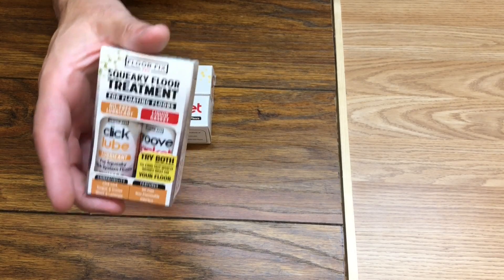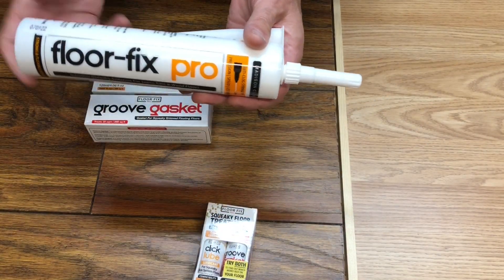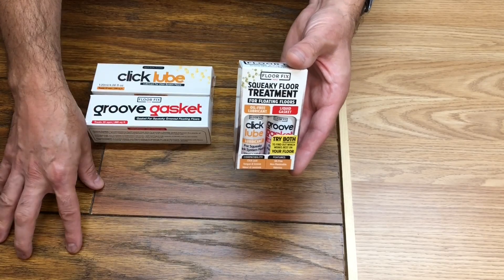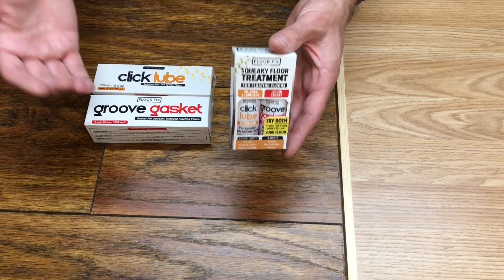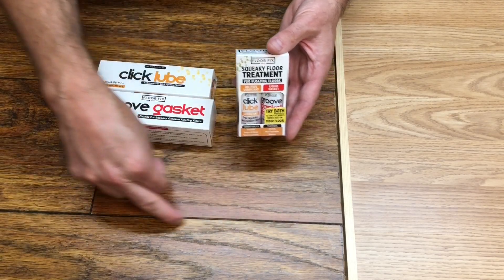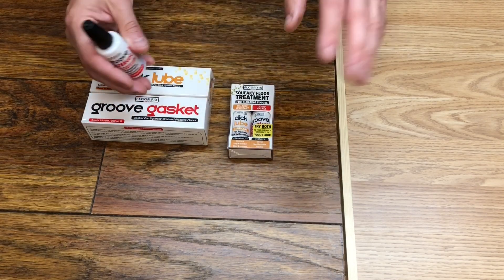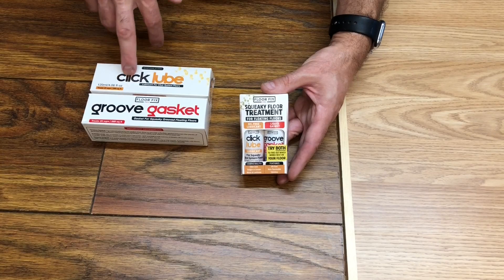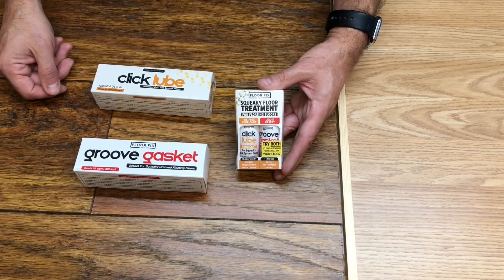Squeaky Floor Treatment From Floor-Fix Pro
Fix all types of grooved floating floors with Click Lube & Groove Gasket.